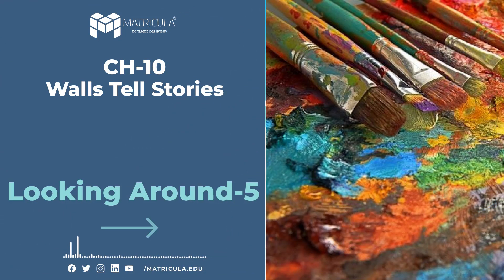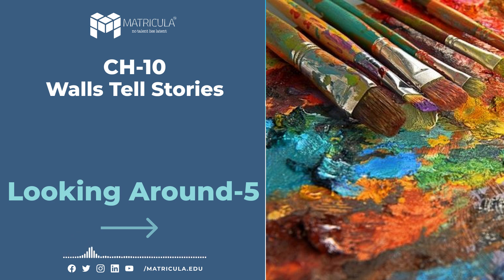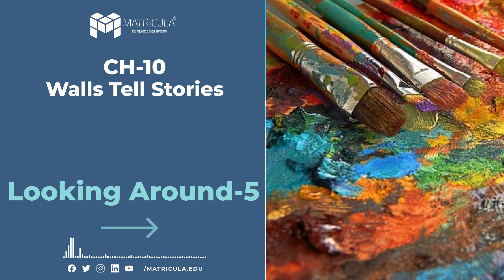Class 5 | EVS | Chapter 10 | Wall Tell Stories | Looking Around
✔️ Class: 5th
✔️ Subject: EVS / Environmental Studies
✔️ Chapter: Wall Tell Stories
✔️ Book Name: Looking Around
✔️ Topics Covered in This Video: Introduction to the topic Wall Tell Stories :

"Wall Tell Stories" is a chapter in the NCERT EVS Class 5 textbook that explores the concept of walls and the stories they tell. The chapter starts by discussing the various materials used to build walls, such as bricks, stones, and mud.

The chapter then focuses on the different types of walls found in different parts of India, such as the stone walls of the Himalayas, the mud walls of Rajasthan, and the bamboo walls of the northeast. The chapter highlights how walls reflect the local environment, culture, and traditions.

The chapter further explores the stories that walls tell through various examples, such as the cave paintings in Bhimbetka, the Ajanta and Ellora caves, and the murals in Kerala. The chapter also discusses the significance of street art and graffiti, which often convey powerful messages and reflect the social and political issues of the time.

The chapter concludes by emphasizing the importance of preserving and conserving walls and their stories. It encourages students to appreciate the cultural and historical significance of walls and to take action to protect them from decay and destruction.

Overall, the chapter "Wall Tell Stories" helps students develop an understanding of the cultural and historical significance of walls and the stories they tell. It also promotes a sense of responsibility towards preserving and conserving these walls for future generations.